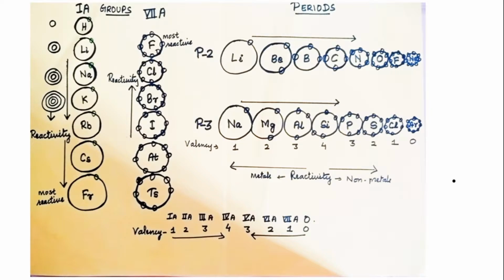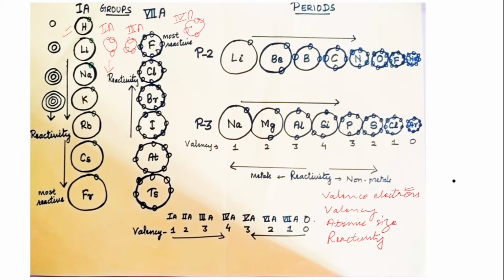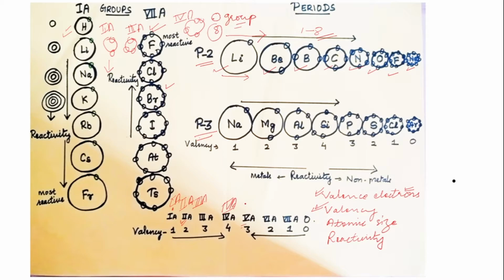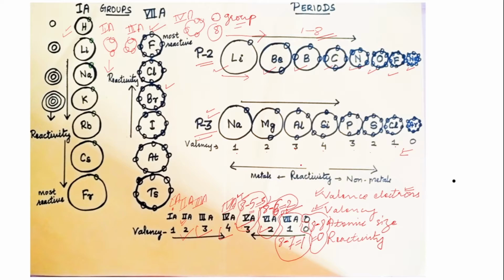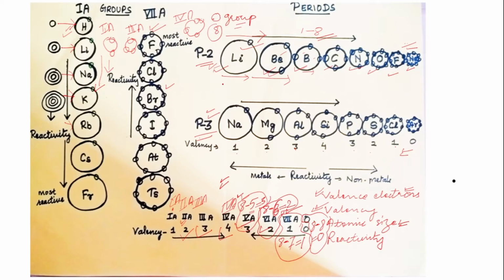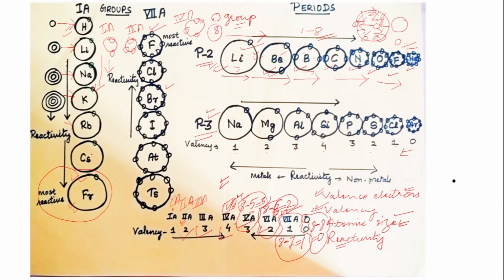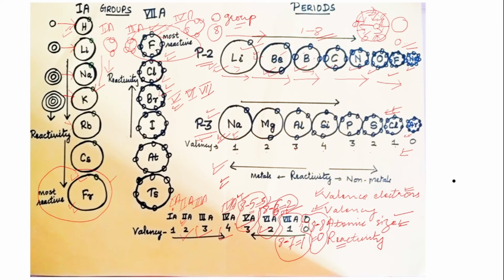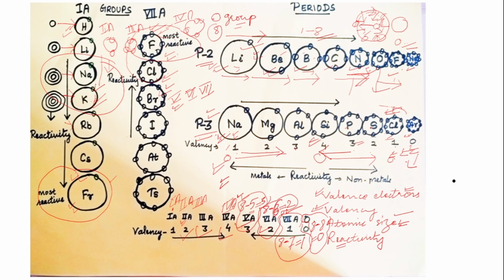Periods and groups:- modern periodic table, classification of elements.part 4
characteristics of groups and periods.
Valence electrons
valency
Atomic size
Reactivity
Q. why is potassium more reactive than sodium?
Q. why is fluorine more reactive than chlorine?
Q. Atomic size of the elements decreases while moving from left to right in a period, why?
Q. Atomic size of the elements increases while moving from top to bottom in a group, why?